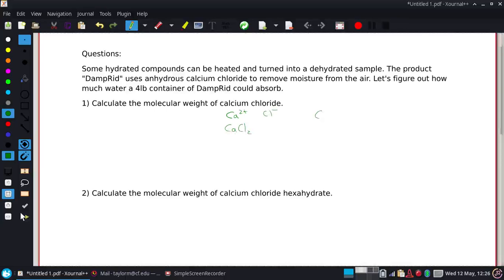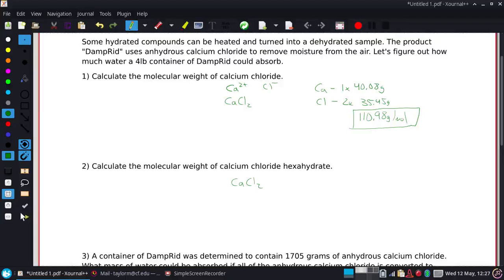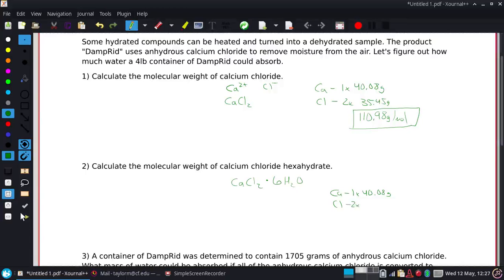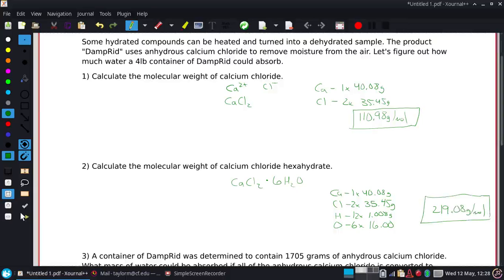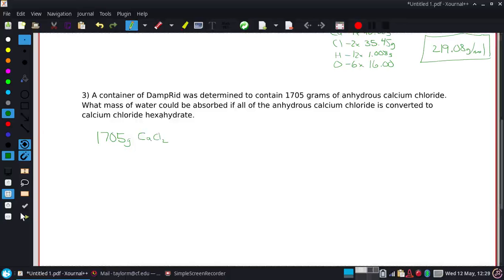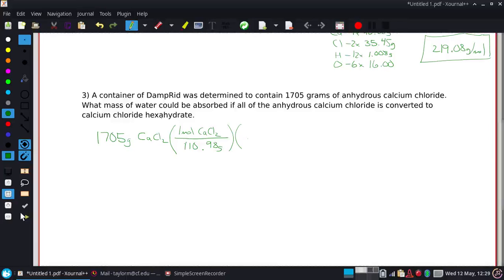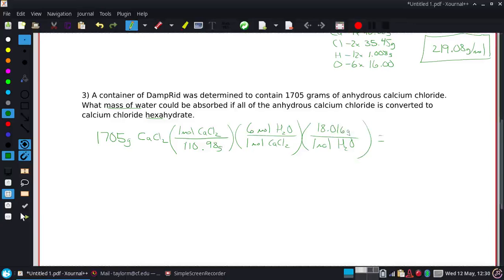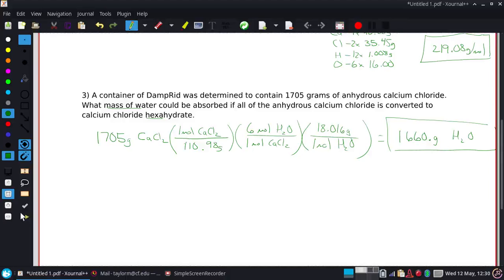Determination of a Chemical Formula Questions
Questions: Some hydrated compounds can be heated and turned into a dehydrated sample. The product "DampRid" uses anhydrous calcium chloride to remove moisture from the air. Let's figure out how much water a 4lb container of DampRid could absorb.

1) Calculate the molecular weight of calcium chloride.

2) Calculate the molecular weight of calcium chloride hexahydrate.

3) A container of DampRid was determined to contain 1705 grams of anhydrous calcium chloride. What mass of water could be absorbed if all of the anhydrous calcium chloride is converted to calcium chloride hexahydrate.